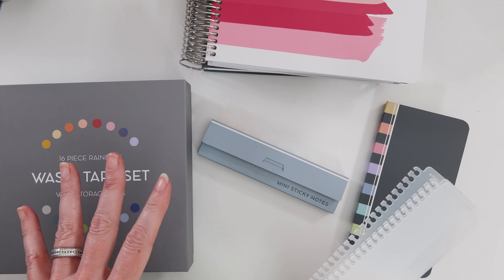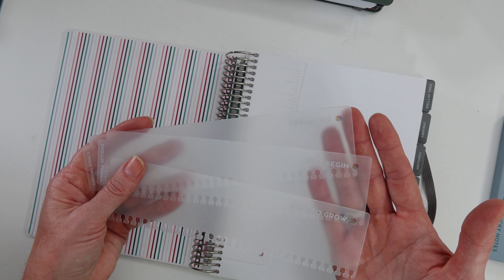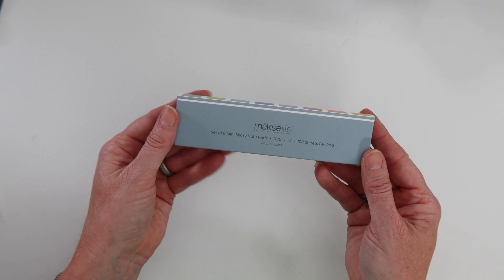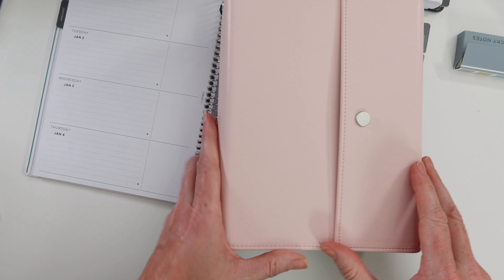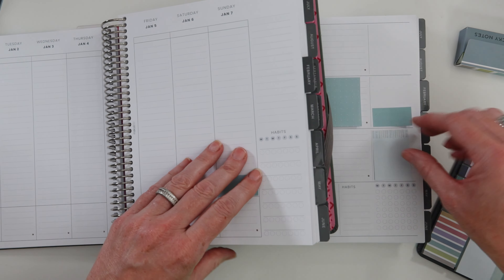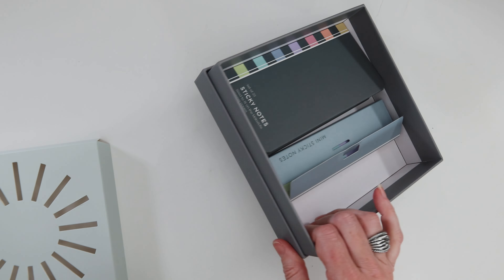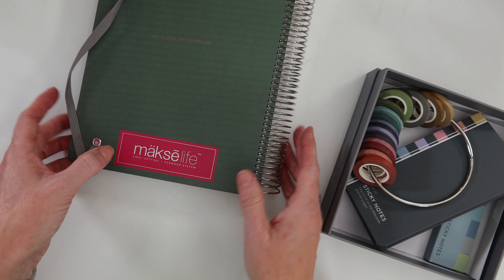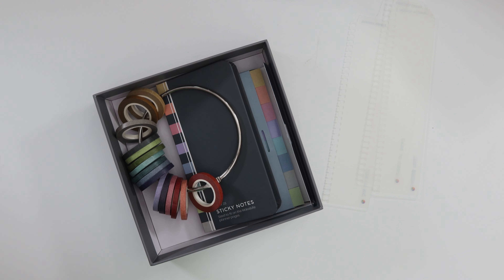* NEW 2024 Makselife FULL REVIEW 4k | Stickies, Washi & Bookmark Trio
This is your first look at the 2024 Mäksēlife Accessories: Rainbow Washi , Sticky Notes Booklet and Mini stickies too!

CLUBMAKSE : in depth deep dive into how to set your goals specifically  for you and the psychology behind your decisions and also the road blocks you my encounter on the way.

⭐If you are looking for a specific part of the video I have some time stamped guides below:

00:38 Bookmark Trio
03:48 Mini Sticky Notes
07:00 Sticky Note Booklet
10:03 Rainbow Washi

Launch Day: September 28th, 2023 ClubMäksē members get access to shop at 7am PST/10am EST. Everything goes live publicly at 10am PST/1pm EST

⭐Who I am:
I am 46 year old Special Ed Para mother to 4 sporty, smelly and sweet boys ranging in the ages of 11 to 23 and lucky enough to be married to my favorite person in the world who lets her play in her craft room instead of watching man movies at night.   Don't let all that household testosterone fool you, I'm a bubbly, ex-pageant girl knows her sparkle and sass which you'll find sprinkled throughout my projects and videos :)

XOXOXO